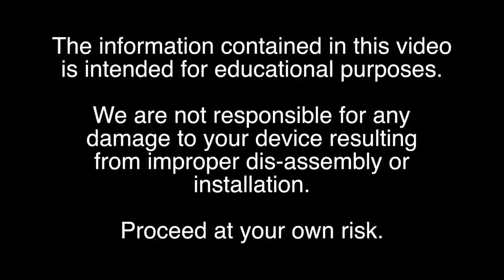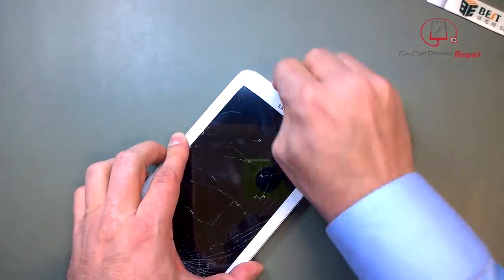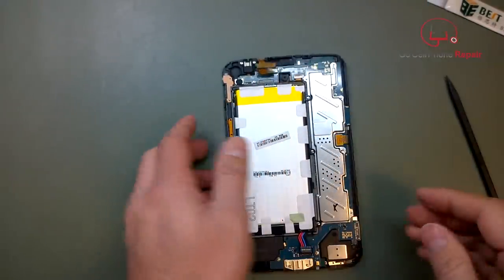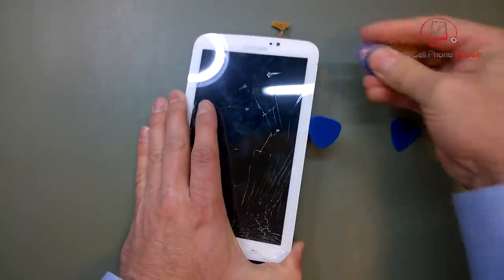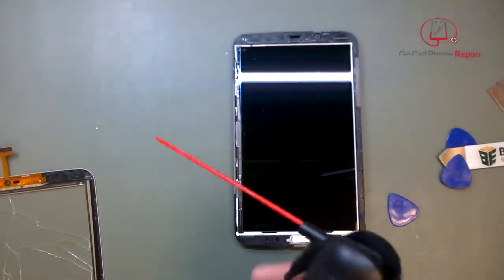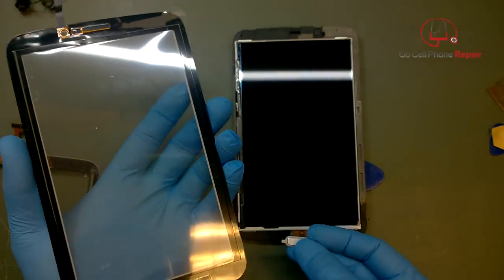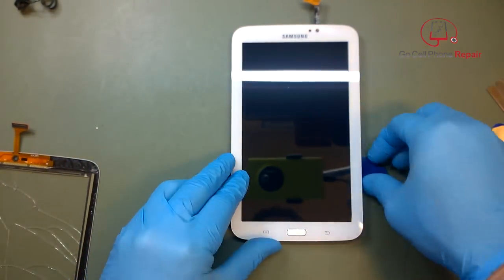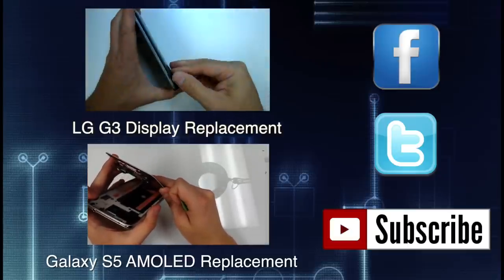Galaxy Tab 3 7.0 Touch Screen Replacement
How to remove and replace your Galaxy Tab 3 touchscreen.

This is probably the easiest touchscreen replacement that we have ever done. You won't even need a screwdriver. Just a couple of pry tools, a heat gun, and powder free nitrile gloves and you're all set. The gloves are optional but if you get any fingerprints on the screen you'll need a polishing cloth and some screen cleaner. You should probably have those last two regardless. Occasionally these screens do come with fingerprints from the factory.

The adhesive on the Tab 3 is pretty heavy duty so using a heat gun is highly recommended.